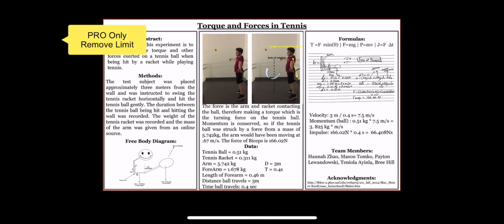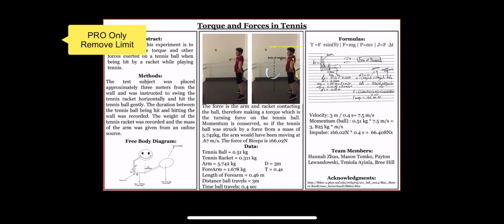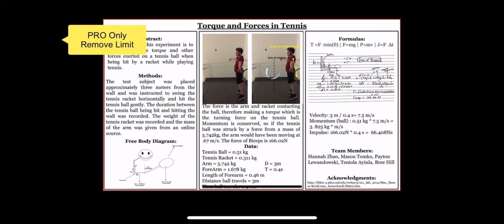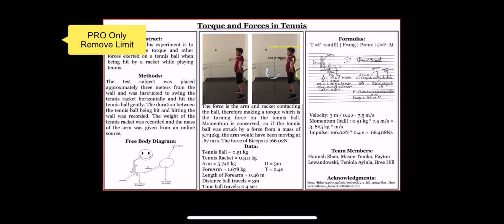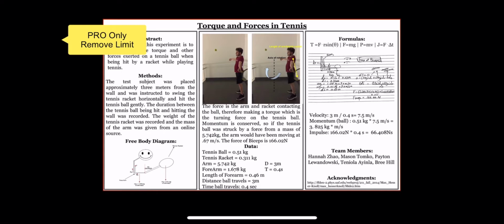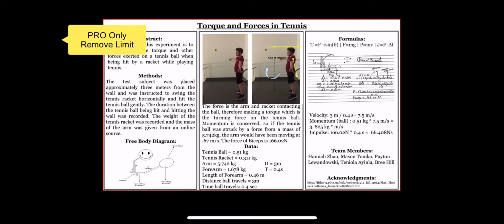Physics 131 Lab/Project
UMass Physics 131 with Sebastian